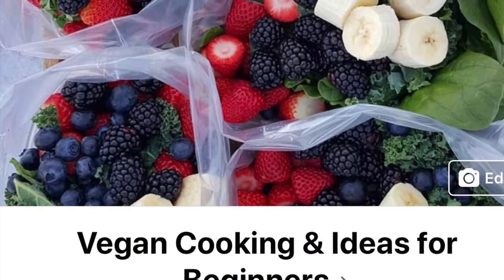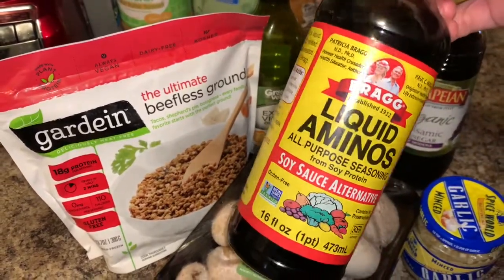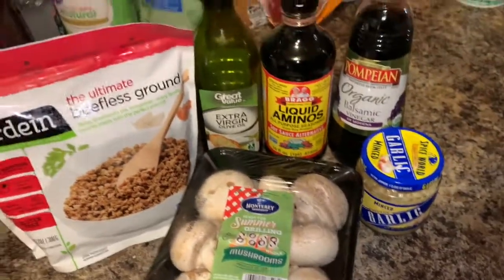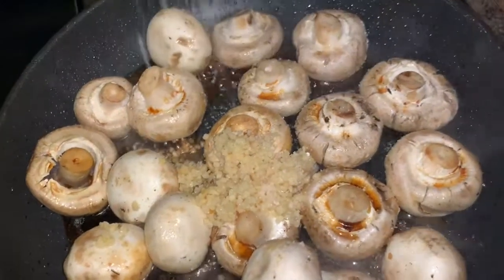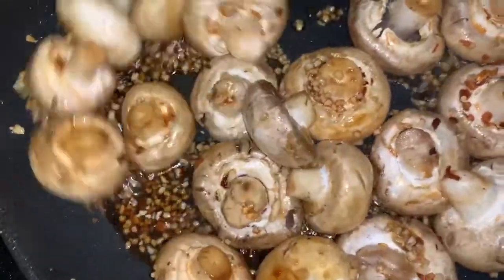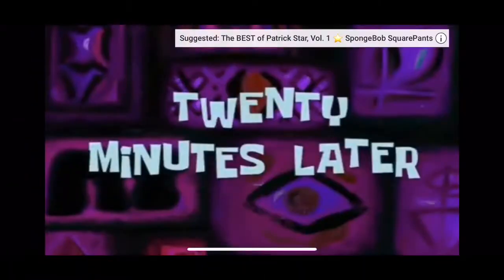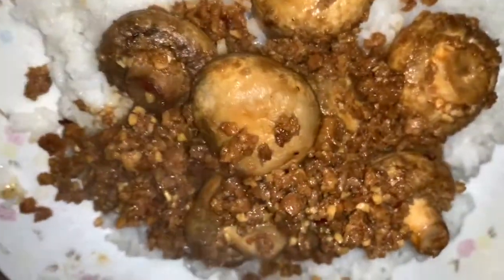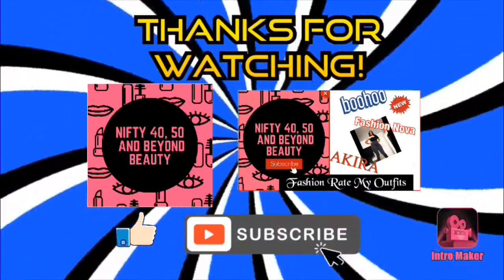Healthy Eating Over 40 I Vegan Recipes I Easy! Balsamic Soy Roasted Garlic Mushrooms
Looking for a healthy recipe that's quick an easy and under a half hour to make? Try this one!!
You can make just with mushrooms and ingredients in the recipe, or add meatless grounds, or Extra firm Tofu for more substance!

Check out and join the FB Group: Vegan Cooking & Ideas for Beginners For more recipes!